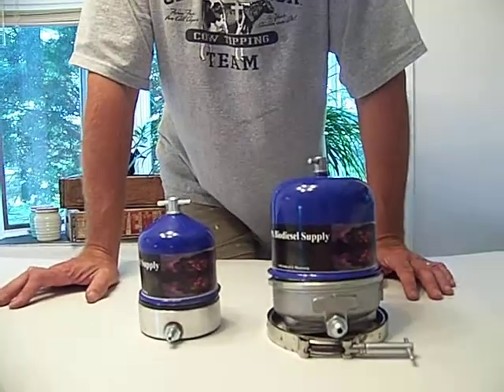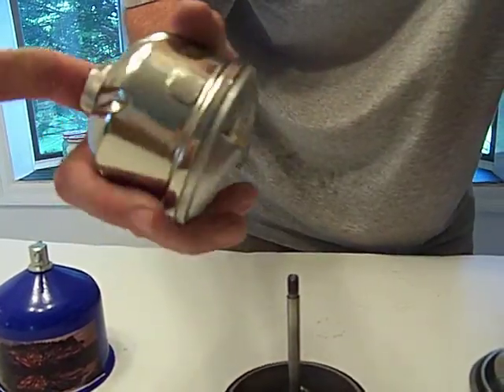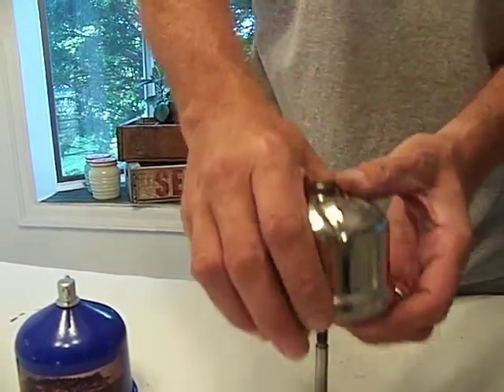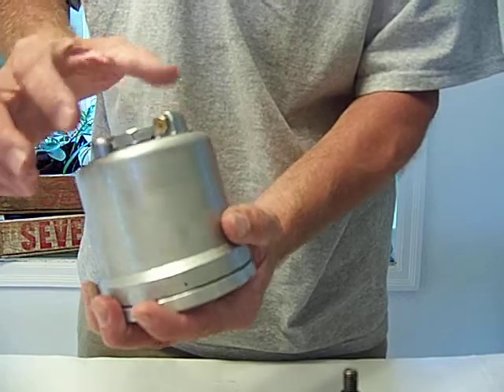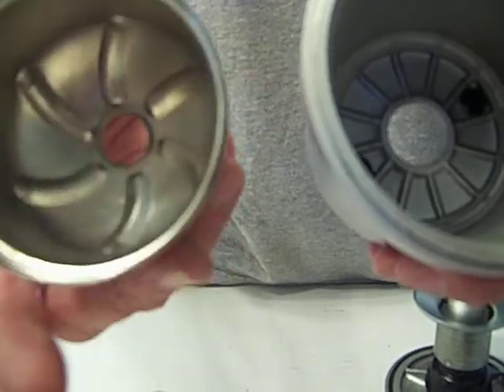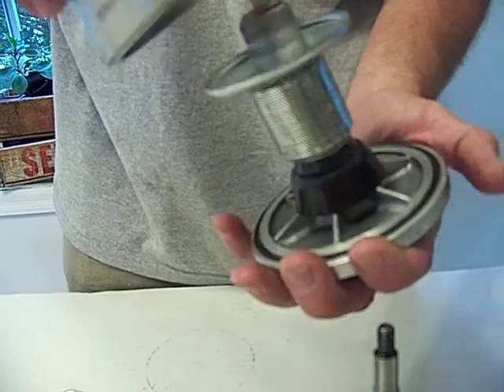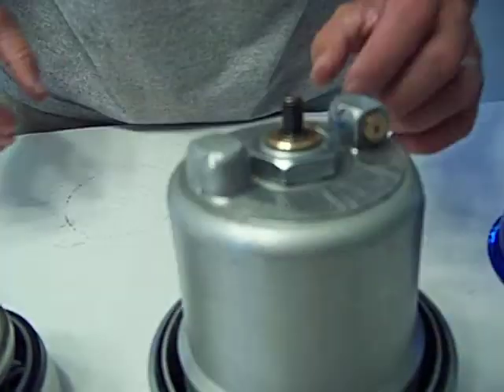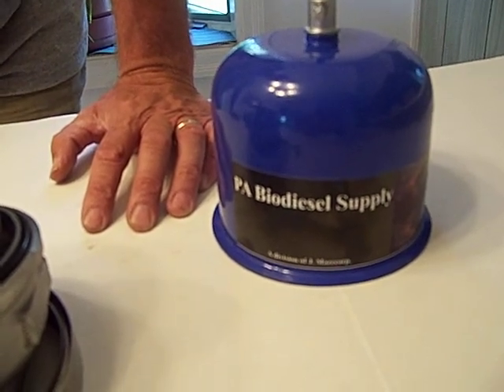Oil Centrifuge Inverted Rotor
WVO/WMO Centrifuge explains the inverted rotor centrifuge by Pa Biodiesel Supply. The oil centrifuge will clean oil to below .5 microns.